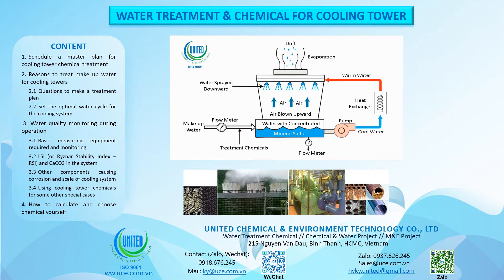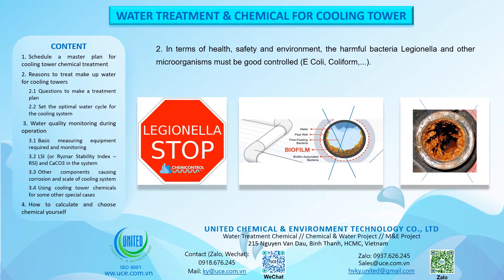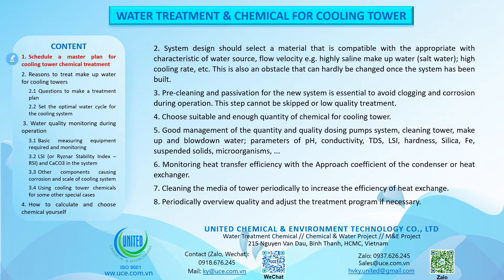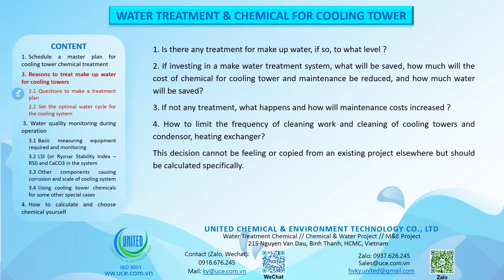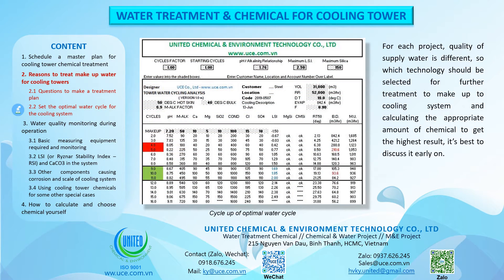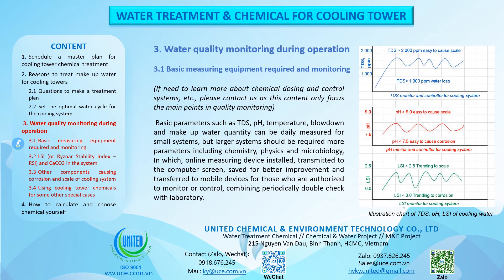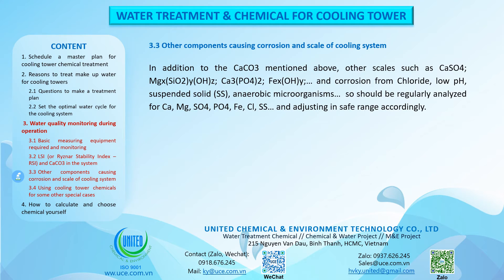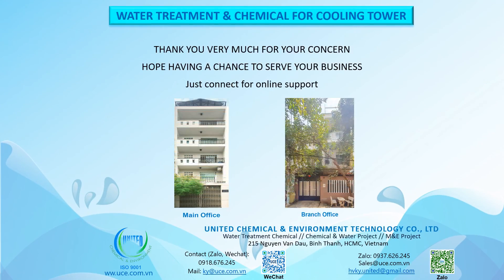Water Treatment and Chemical for Cooling Tower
Benefits of using chemical to maintain cooling tower and chiller

Water treatment for cooling systems is a challenge as it must meet standards related to many inquiries from water, operation, monitoring and initial design.

1. Technically, it is necessary to ensure that good controlling of deposit, scale, of corrosion and of Biofouling, microorganisms and algae.
2. In terms of health, safety and environment, the harmful bacteria Legionella and other microorganisms must be good controlled (E Coli, Coliform, ...).
3. Meet quality and environmental standards according to LEED, Green Mark, LOTUS…
4. Save water consumption.
5. Solving the above problems will limit maintenance, replacement and system shutdown.
6. Reduce costs for chemical, operation and maintenance costs, prolong equipment life, and ensure continuous production.